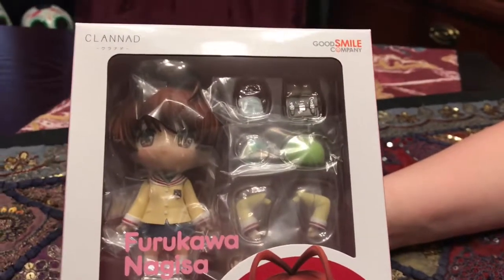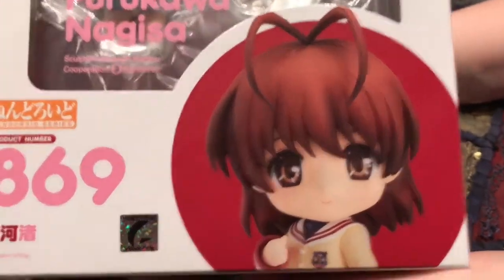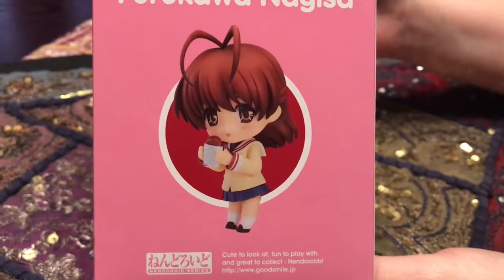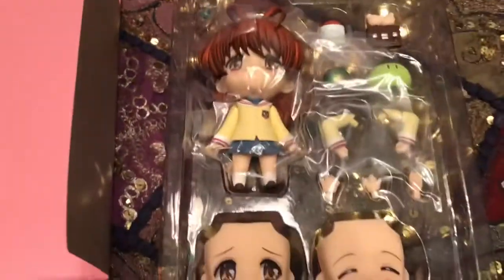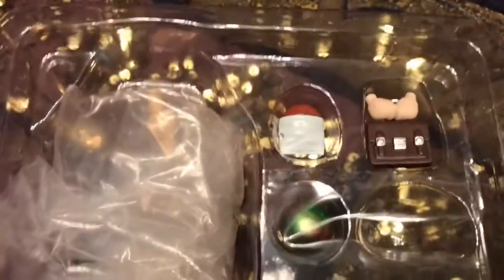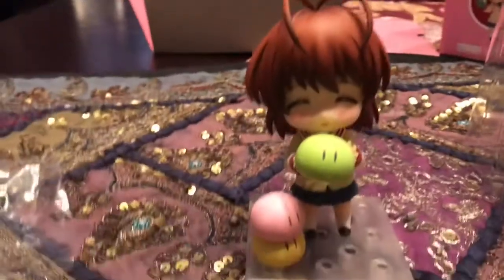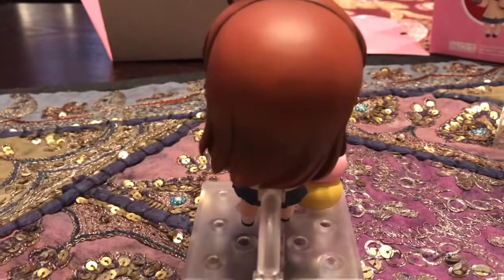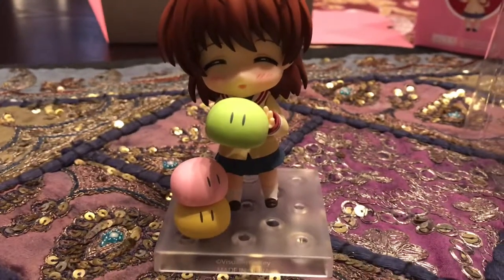Clannad Nagisa Furukawa Nendoroid Unboxing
Hello everyone! We have three videos for figures we got all on one day, and this is the first! Please enjoy our video of a Nagisa Furukawa Nendoroid Unboxing!